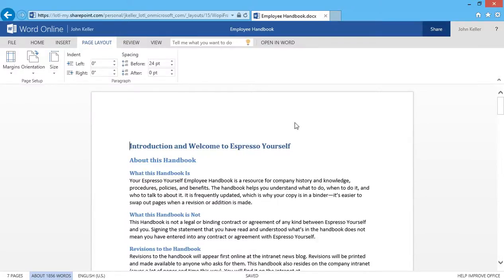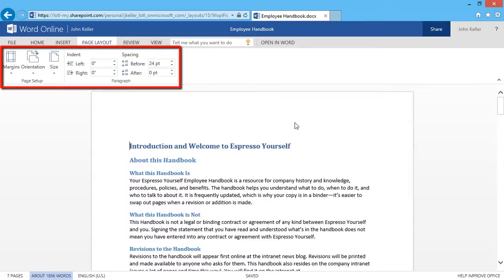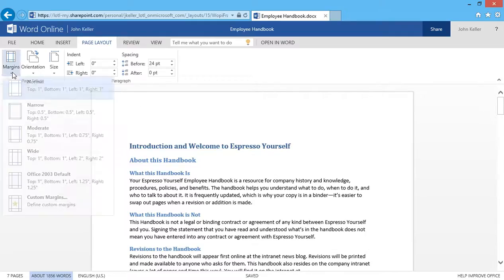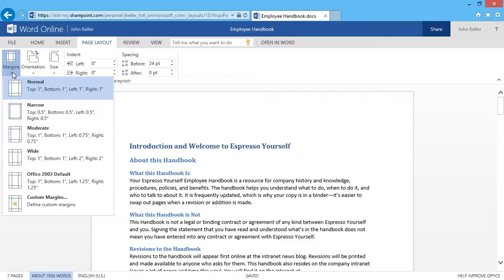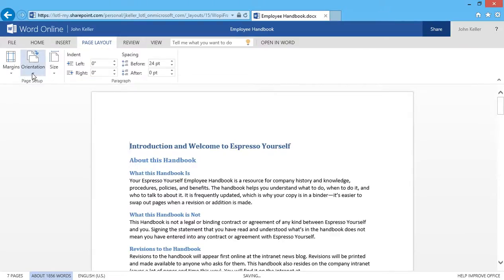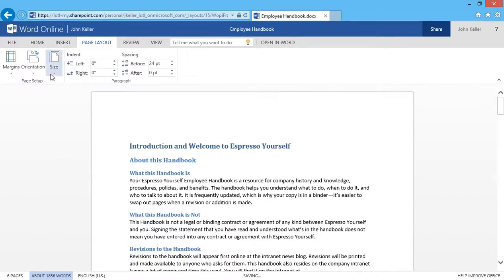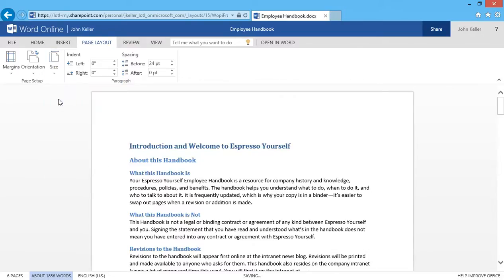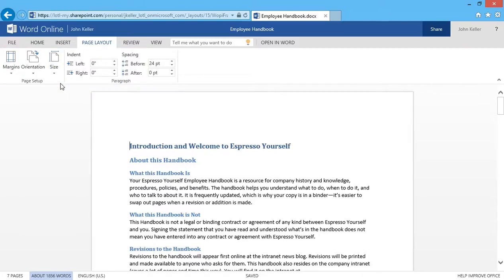Office Online Word: Page Layout Options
(Duration: 01:33) Word Online allows you to easily change the layout of your document. Using the Page Layout Tab, you'll have access to a Page Setup group for margin, orientation, and page size changes. Let us show you how!